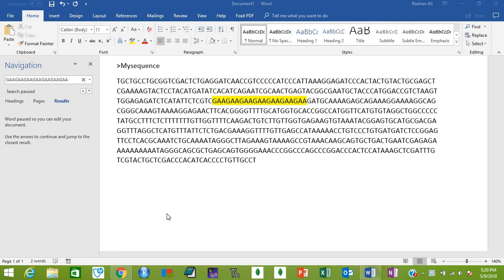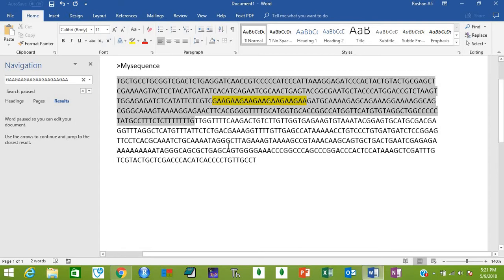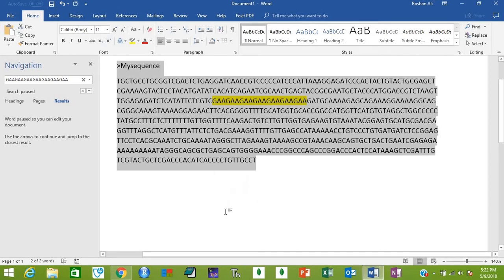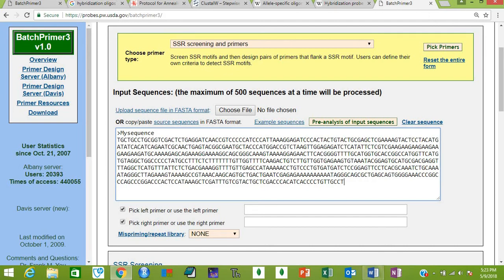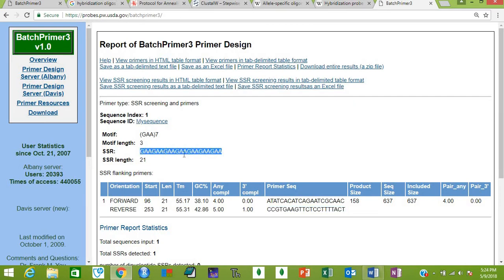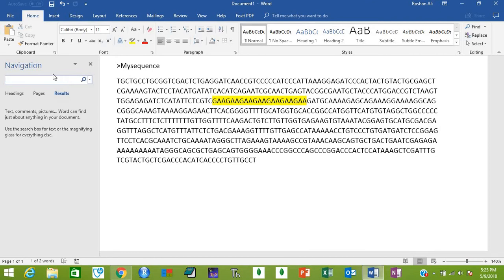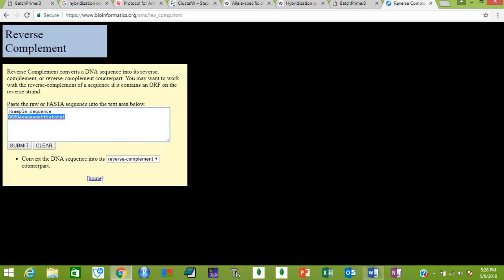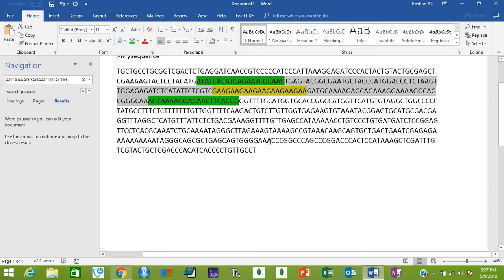Primer Designing | SSR Flanking Primers Using BatchPrimer3 || Tutorial 6 | When the Tool Works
So batchprimer3 finally worked for me this time. In my lesson 2 when I was trying batchprimer3, it didn't work for me and then I had to design the primers manually for you using Generic primers method. Now its working.